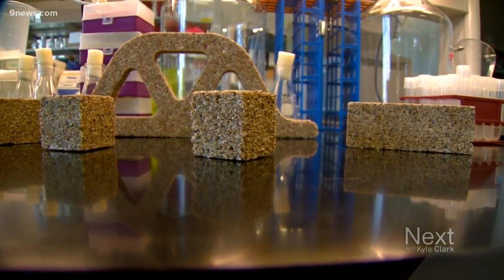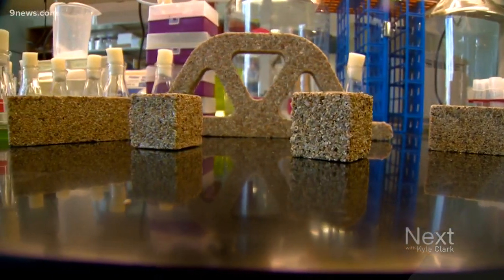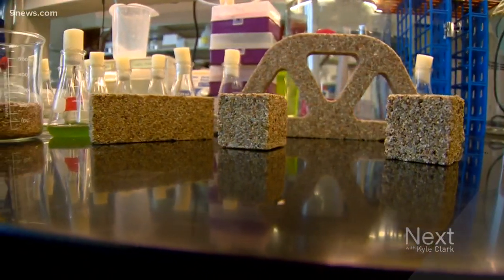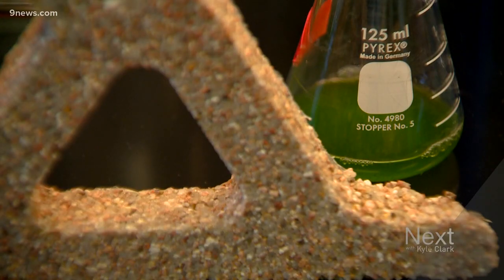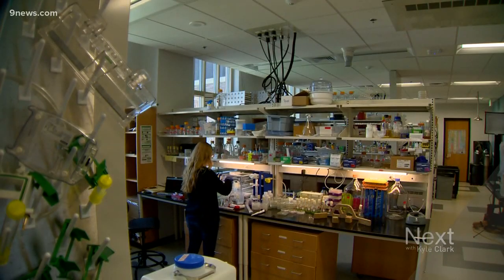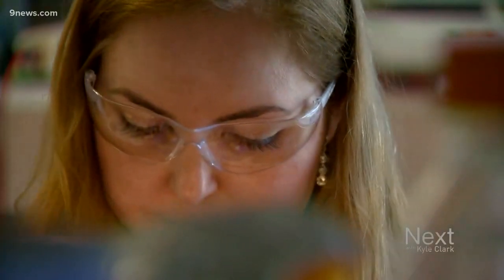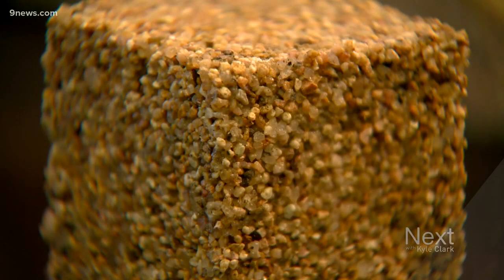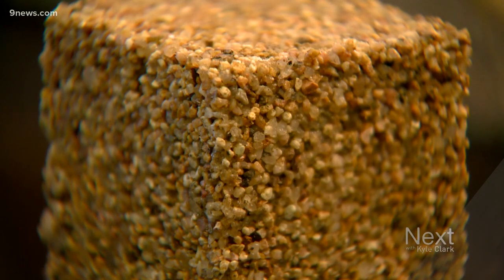Bacteria that grow into bricks being researched at CU Boulder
So you're being sent to the moon and you have to build places for people to live and work. Bringing a spaceship full of bricks isn't practical -- but a pocketful of bacteria?

9NEWS (KUSA) is located in Denver, Colorado.